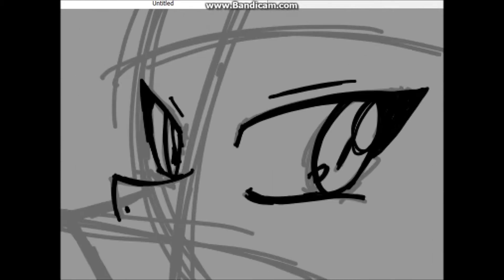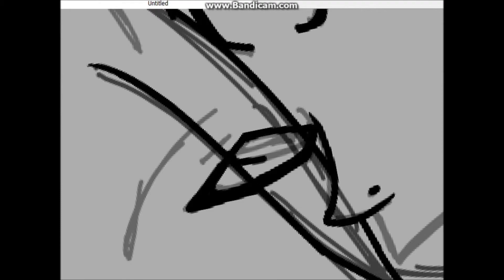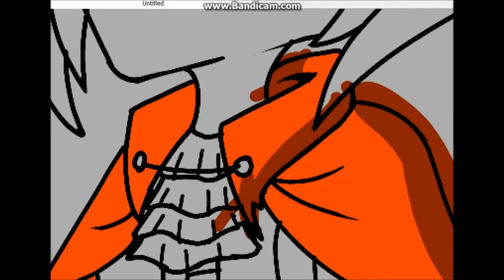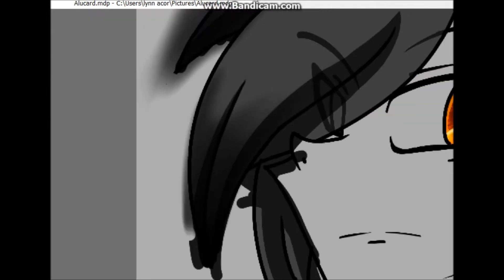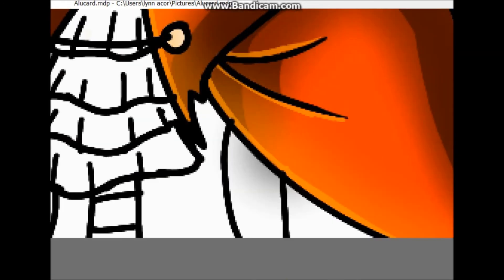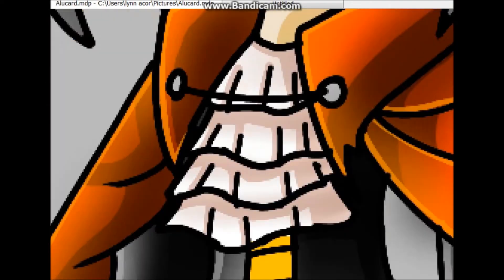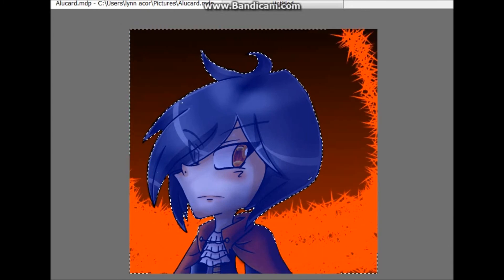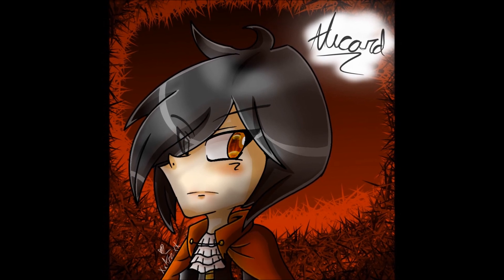Alucard Castlevania 3 .:SpeedPaint Commentary:.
Another SpeedPaint Commentary for you guys! ^u^